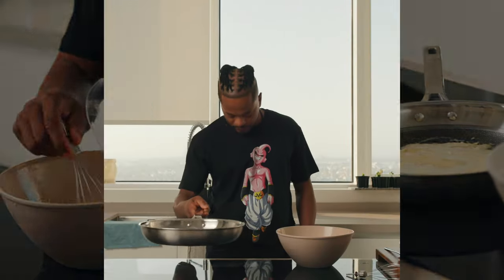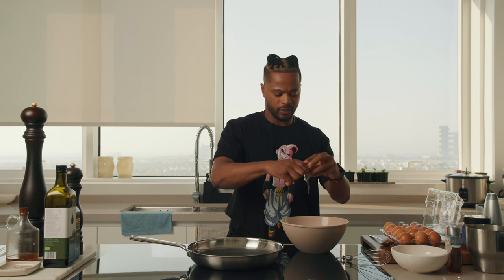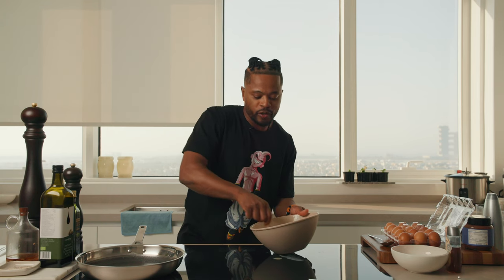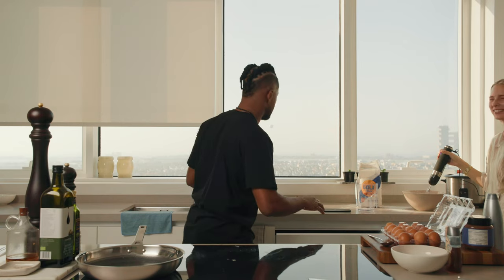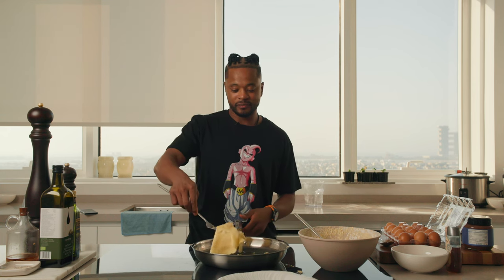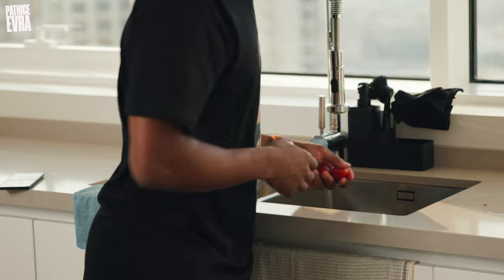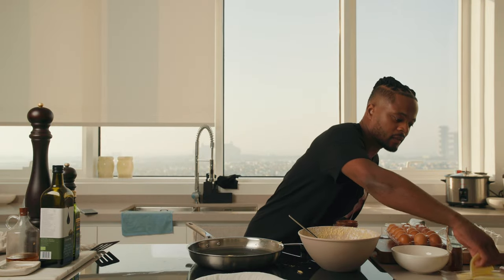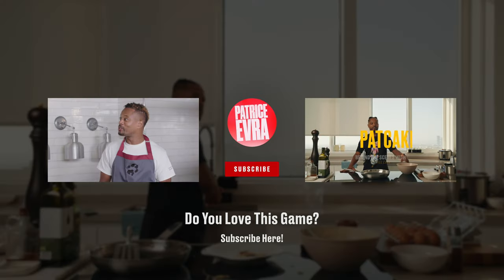How To Make The Perfect Pancakes With Patrice Evra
How to cook some nearly 'perfect' pancakes with me, Patrice Evra!

Apparently, today is Pancake Day, so here is my tutorial on how to cook pancakes at home.